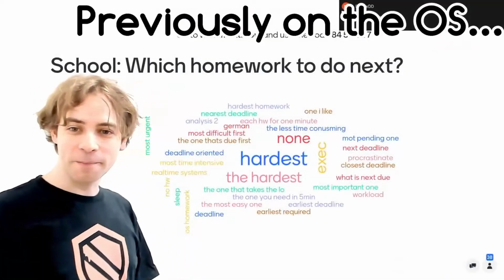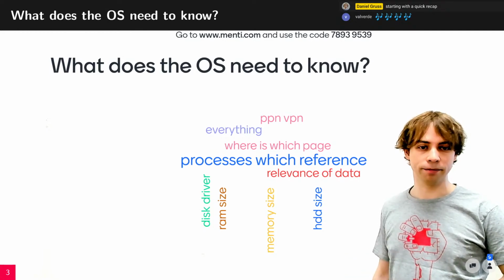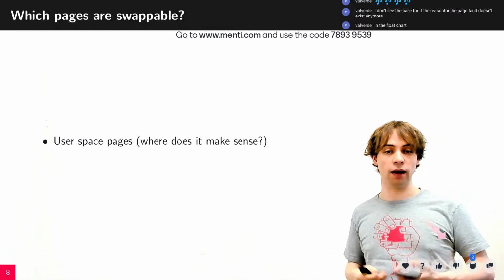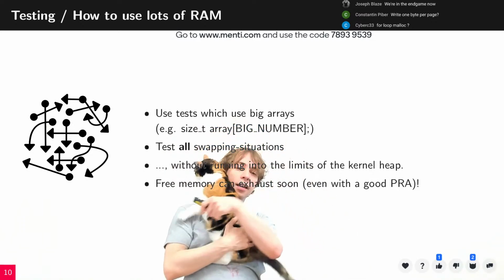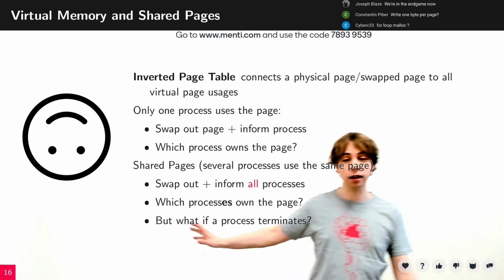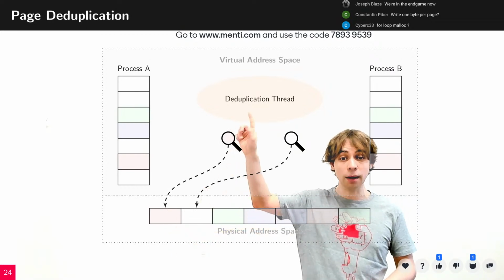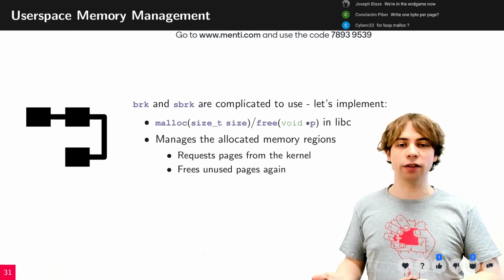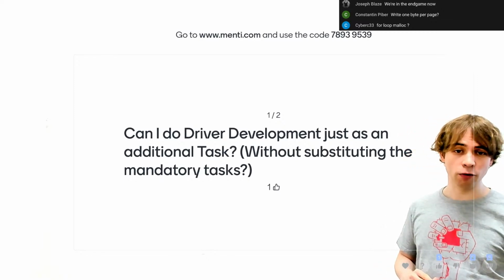Operating Systems - Season S21 Finale - Assignment A2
Will page replacement kill performance? Will race conditions stand in the way of keeping things multi-threaded? This and more in the season S21 finale of operating systems.

(Recording of the OS lecture. Will stay online until end of semester.)